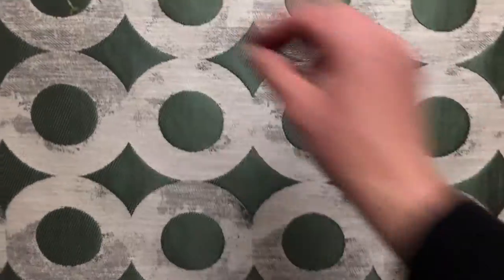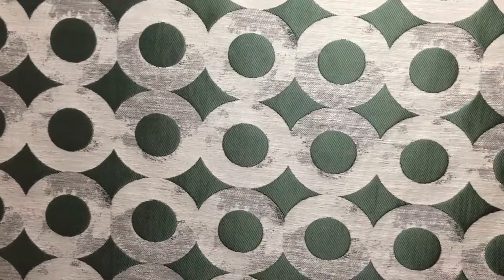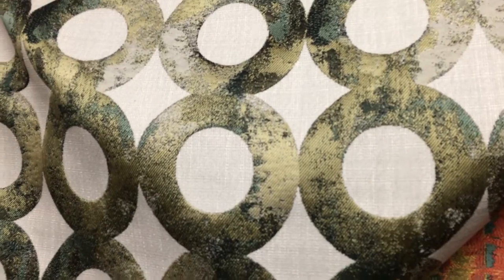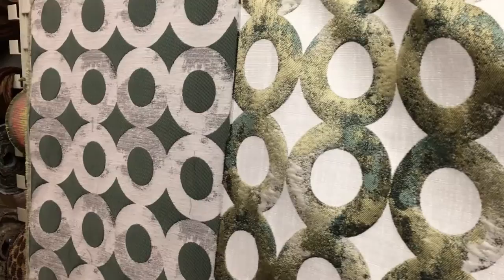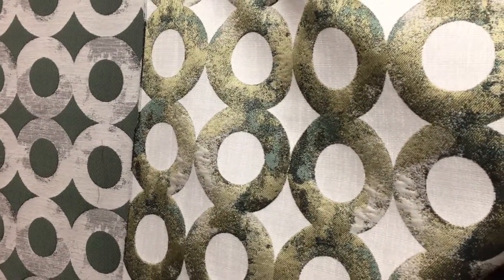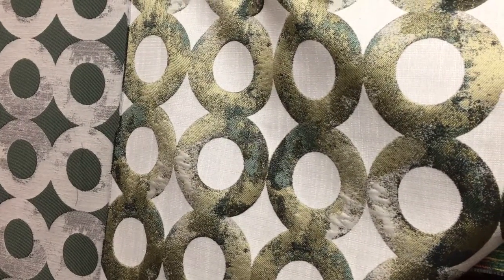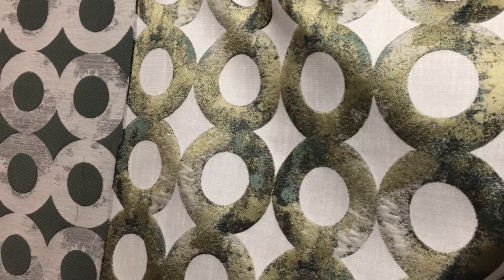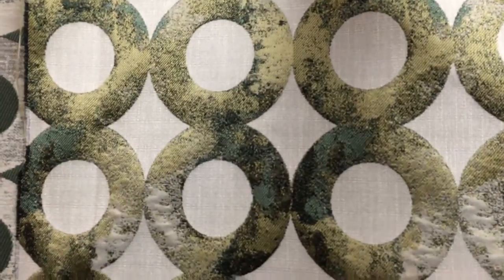White Teal Green Gold Circles Dots Damask Upholstery Fabric By The Yard 54"W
54 Inches Wide.